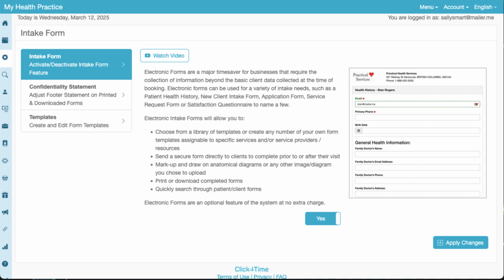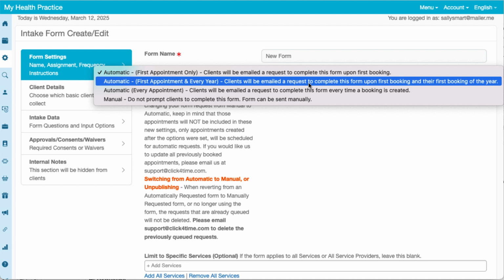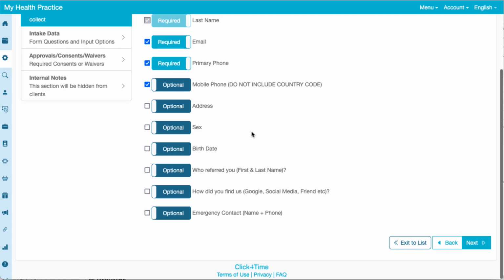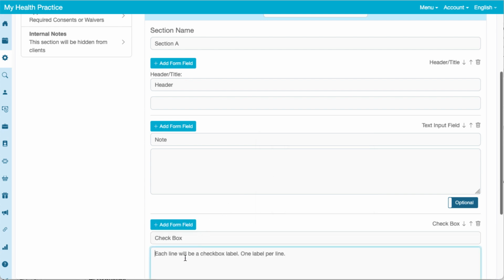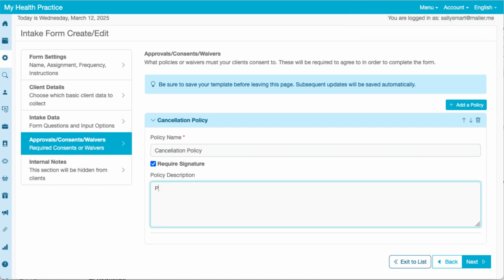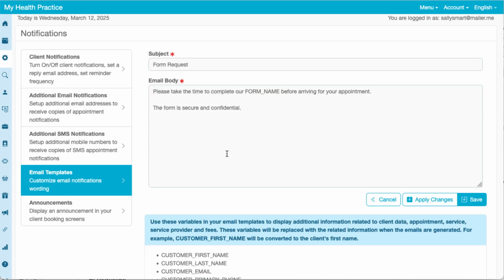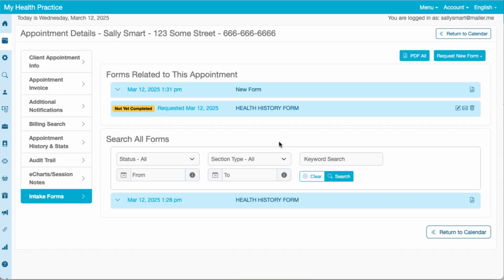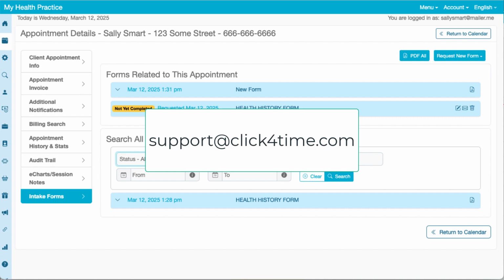Managing Intake Forms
Are you a massage therapist, chiropractor, counselor, or allied health practitioner looking to streamline your client intake and go all digital? In this video, we walk you through:
• How to create an form template
• The different types of data fields
• The client experience related to a form request and form submission
• How to request and fill out a form from the company view, and
• Searching through a client’s forms and exporting options